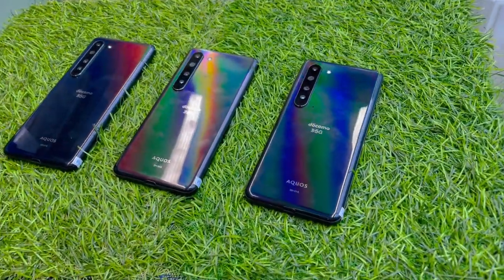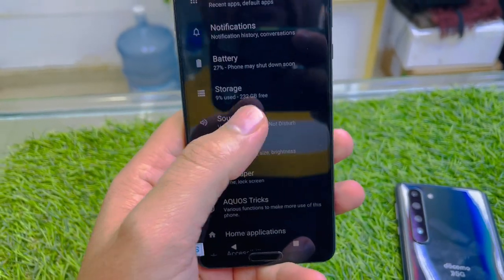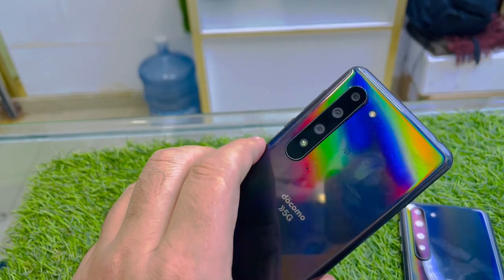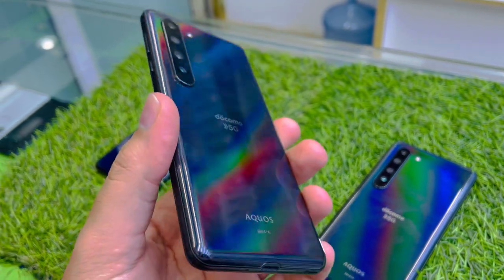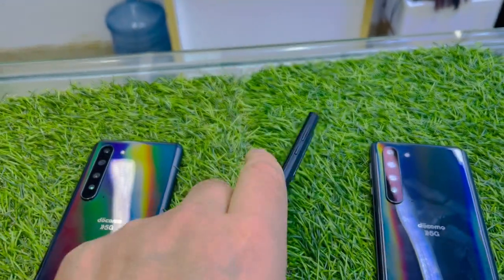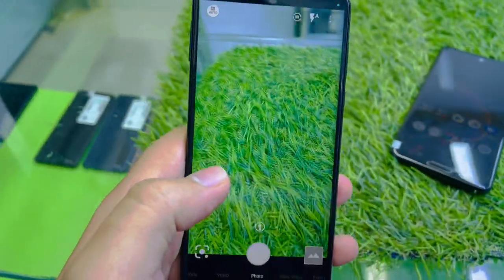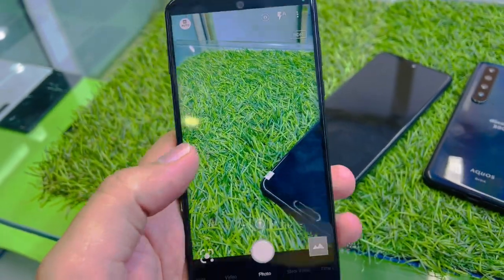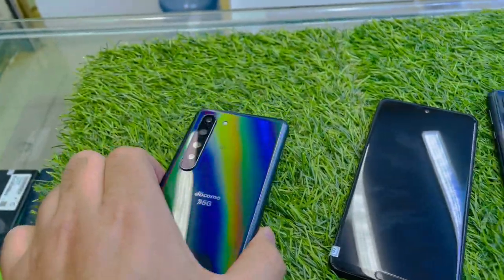R5 5G Gaming Phone for low price, Used Mobile Phones & Laptops, Low Price in UAE 🇦🇪, Used iPhone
SHARP R5 5G
12GB RAM
256GB STORAGE
SNAPDRAGON 888
GAMING PHONE
MADE JAPAN
PRICE ONLY 550-AED

Location map 👇
Zaman Mobile Phones

Address, Deira Ayal Nasir, Behind New Al Madina Supermarket

Near metro, Gold Souq Metro Station exit 2